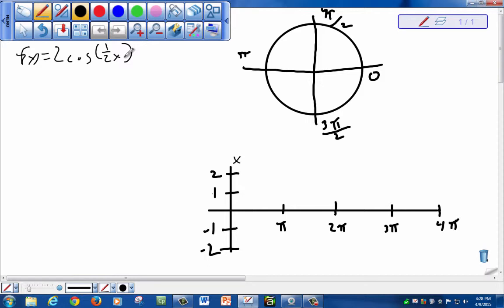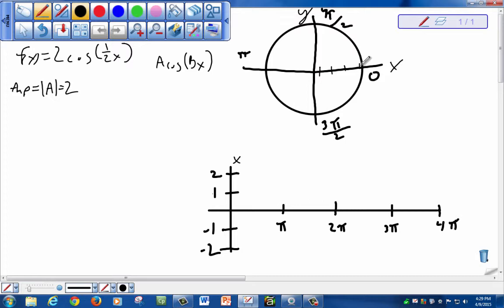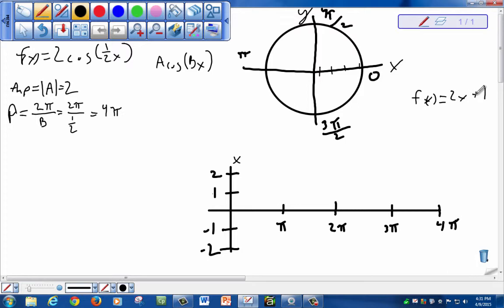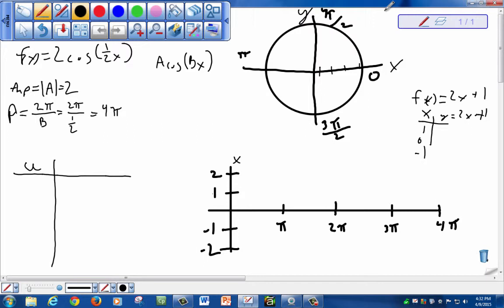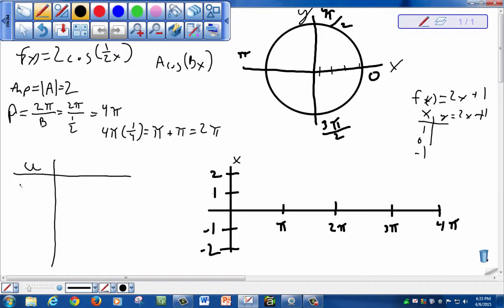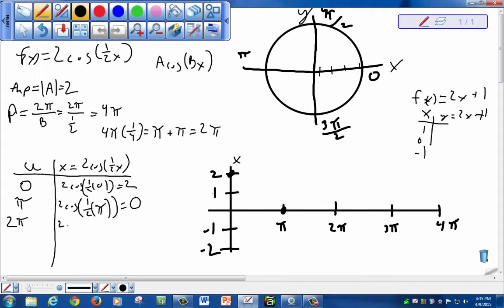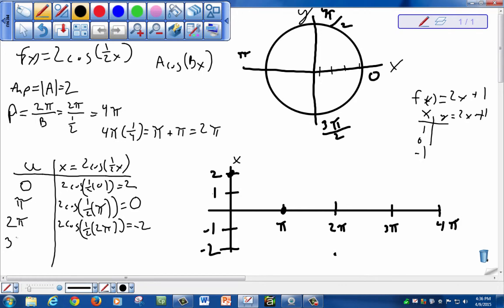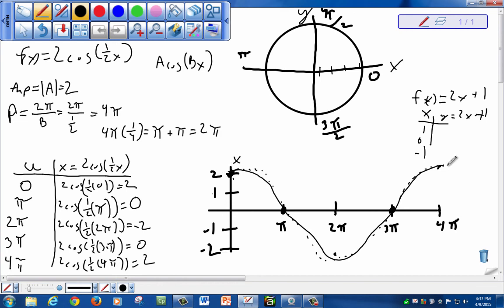How to Graph a Trigonometric Function